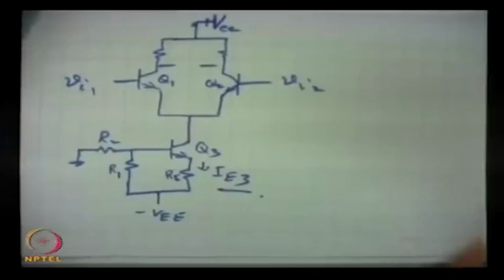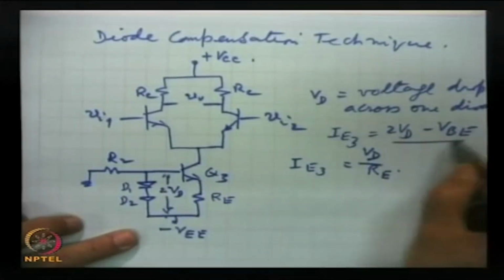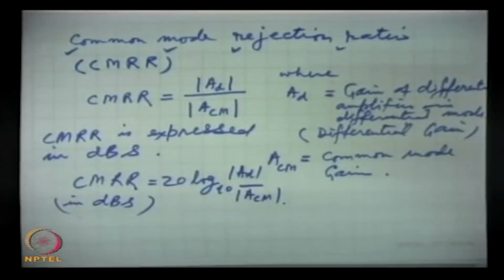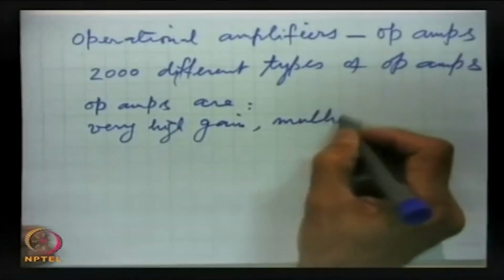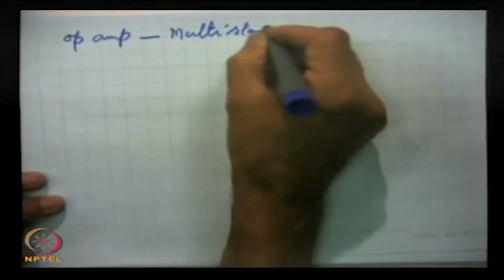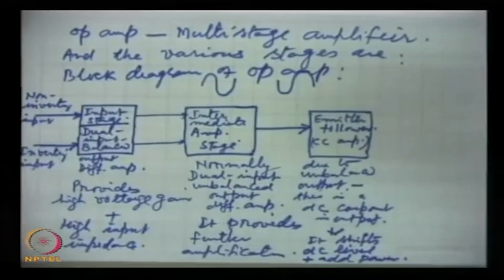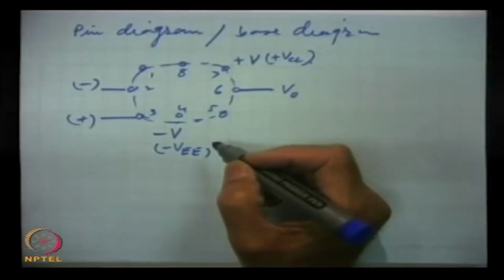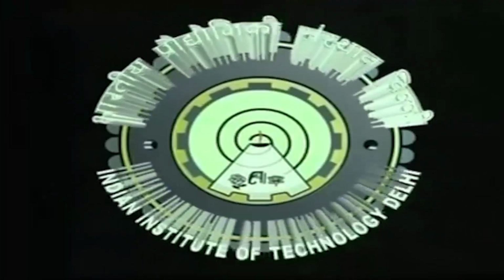Differential and Operational Amplifier dc and ac analysis (Contd.)